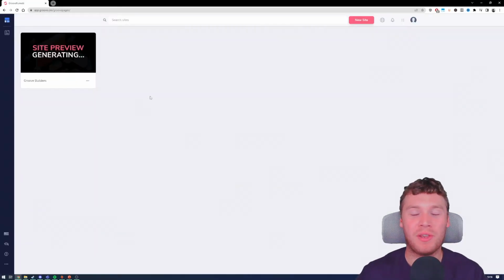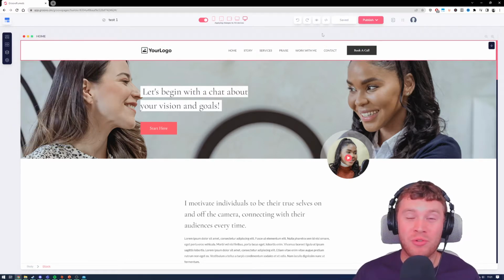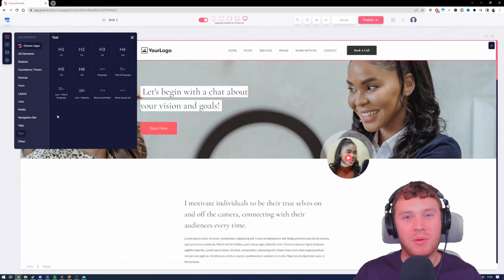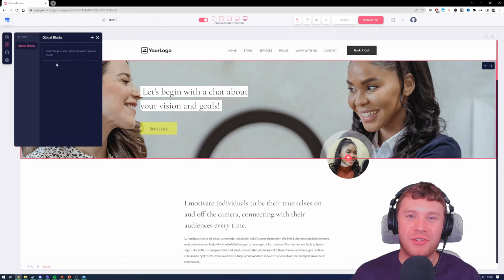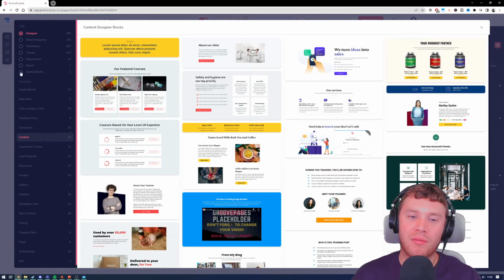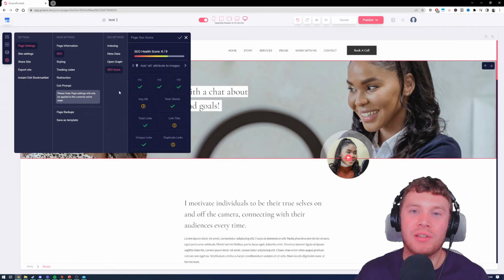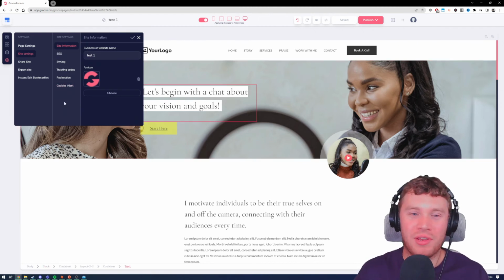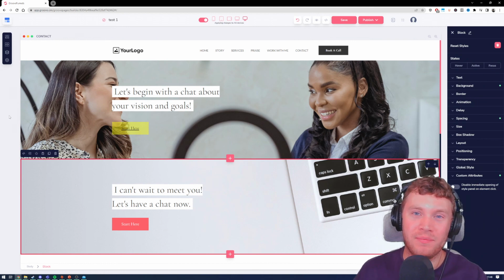GroovePages 2.0 - The update explained!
In this video Kurtis Takes you through all the new updates in GroovePages 2.0!

If you looking for more info or help, see our Free resources and complete training programme

Groove Builders: we help you START. BUILD. SUCCEED.

Start, Build and Succeed at growing your online business using the best all-in-one software!